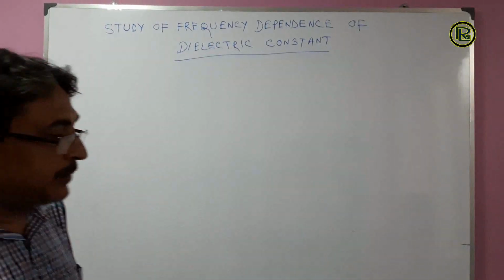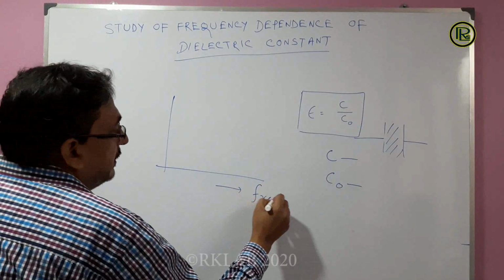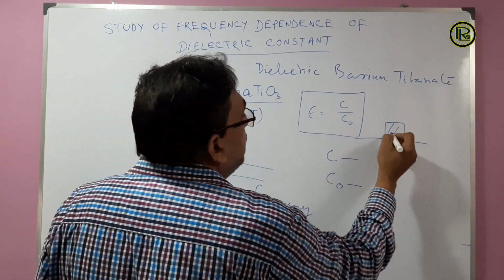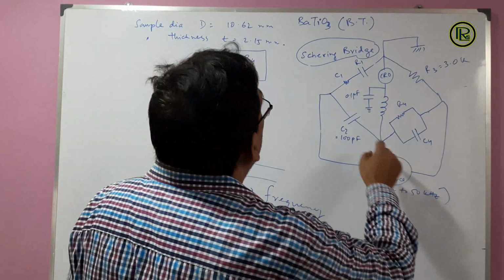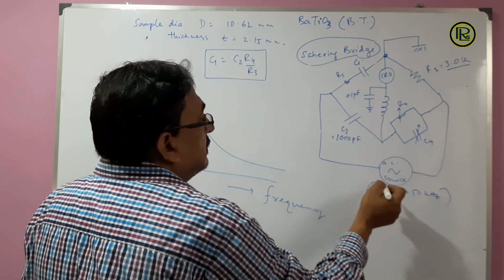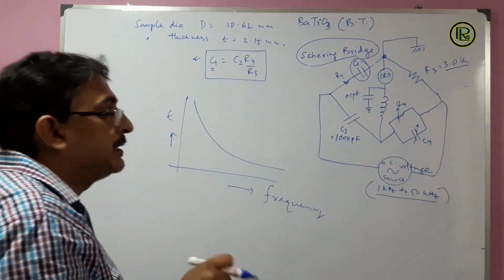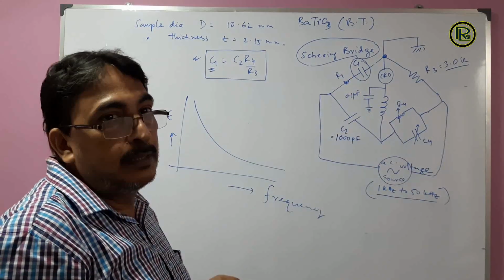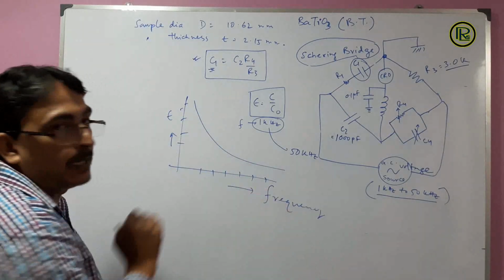Frequency Dependence of Dielectric Constant